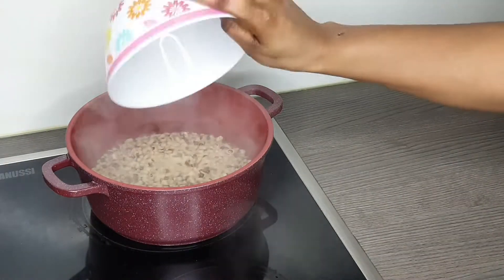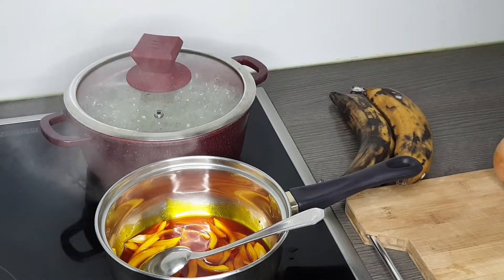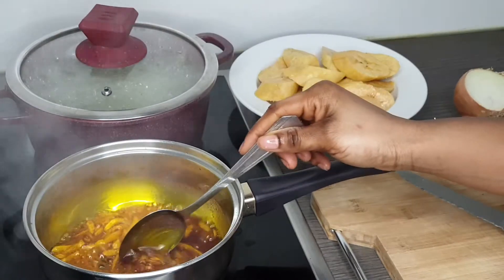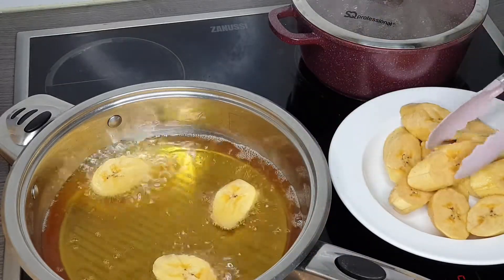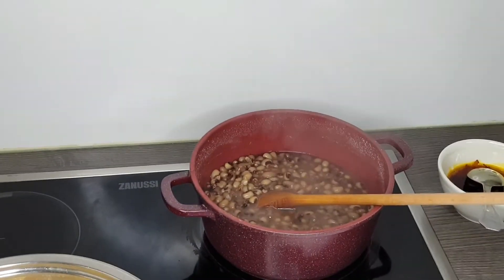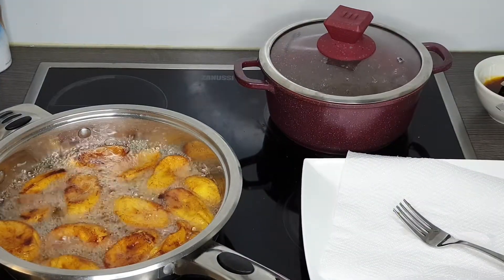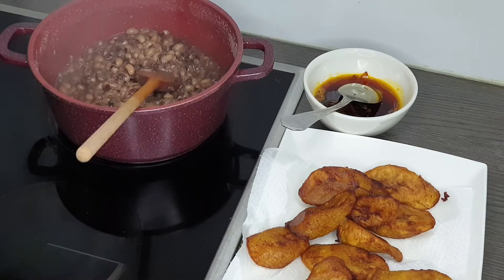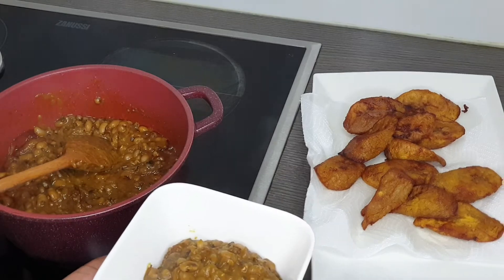CWM RED RED/ BEANS AND PLANTAIN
INGREDIENTS:

BEANS
PLANTAINS
PALM OIL
ONIONS
BAKING SODA

-Facebook page: BEAUTYSALON by Rouby